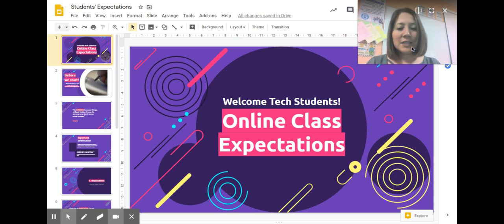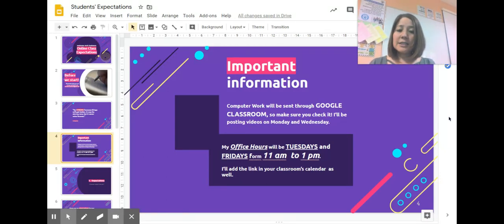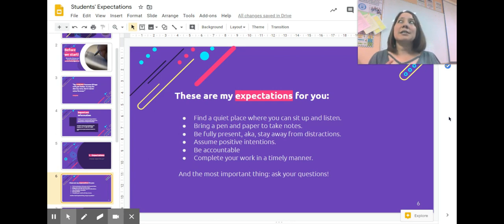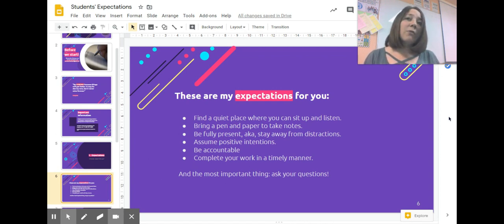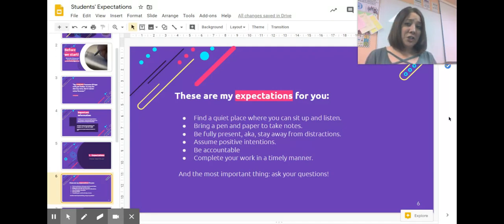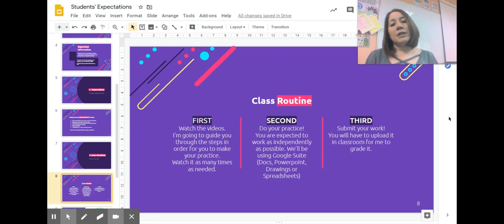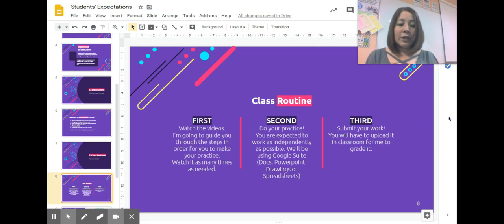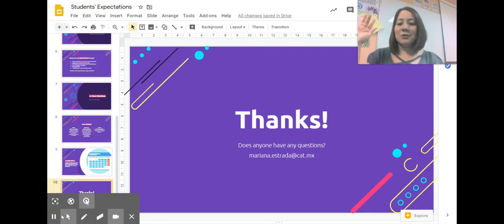Students' Expectations - Google Slides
Miss Mariana's Computer Class - Students Expectations